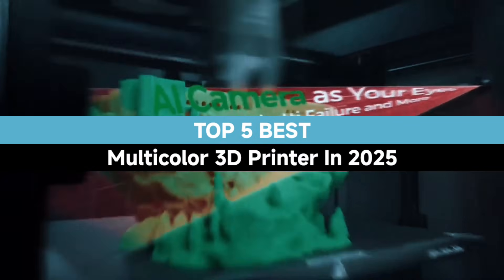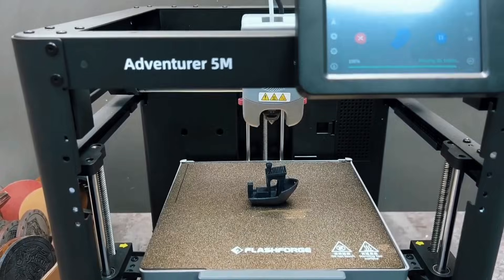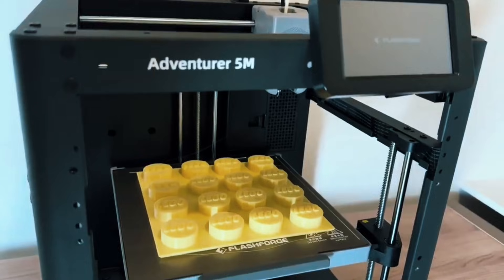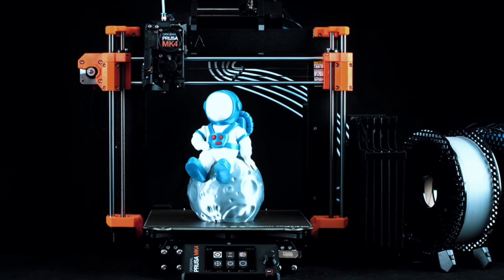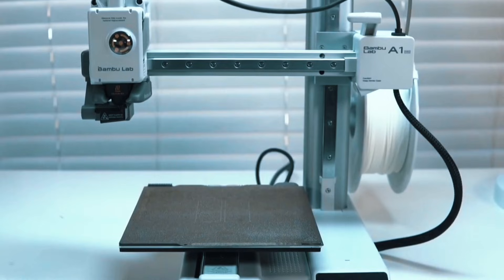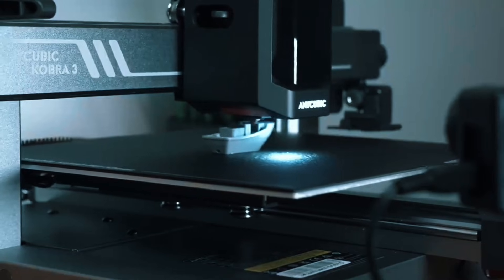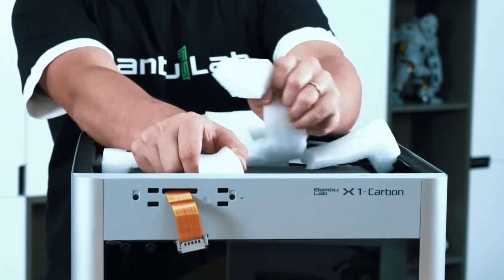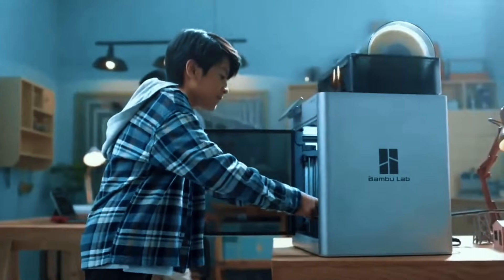Best Multicolor 3d Printer 2025 :Top 5 Best Home 3d Printer In 2025